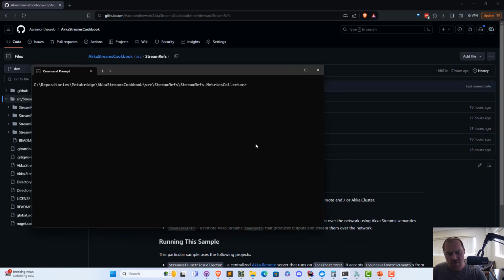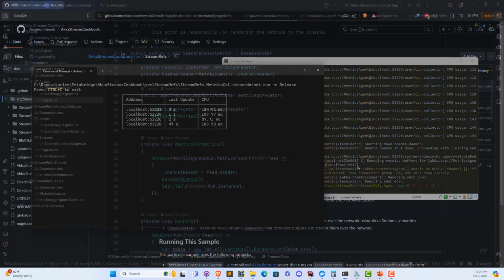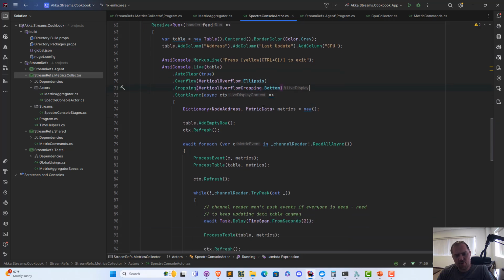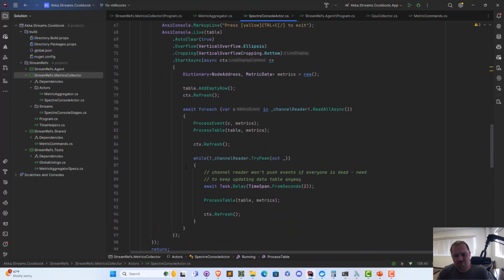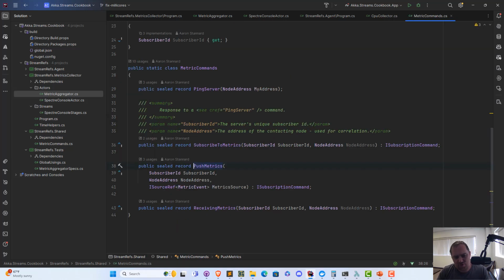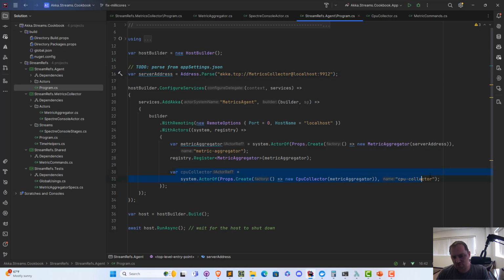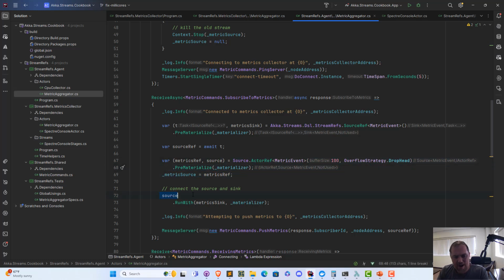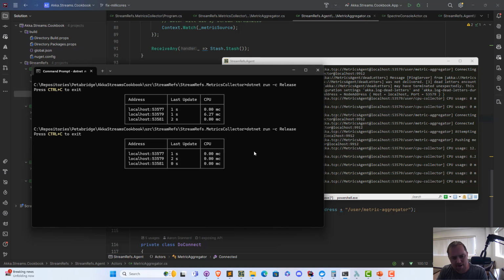Building Live Console UIs with Spectre.Console and Akka.NET Streams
In this video we show how to combine Akka.NET Streams with Spectre.Console to build live, streaming console UIs!

Specifically, we're going to use Spectre.Console Live Tables, Akka.Stream's MergeHub, Akka.Remote, and StreamRefs - the tool used to allow Akka.Streams graphs to transmit data between processes.

(00:00) Introduction
(00:49) Akka.Streams Cookbook
(01:27) Spectre.Console Demo
(03:39) Spectre.Console Live Table Code
(07:48) Aggregating Metric Events on Akka.NET Server
(10:00) Inter-Service Messaging
(10:18) Configuration
(11:41) Collecting CPU Utilization
(12:38) Streaming CPU Data to Server
(14:37) Final Demo